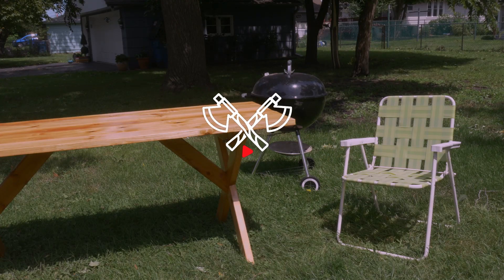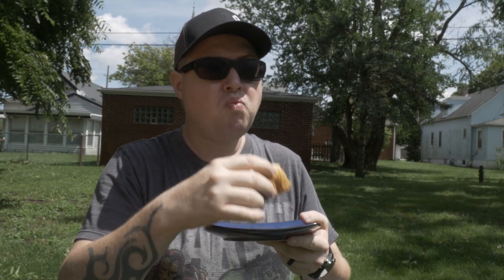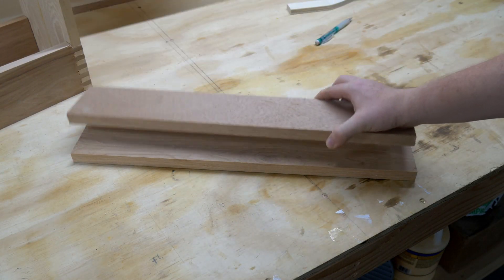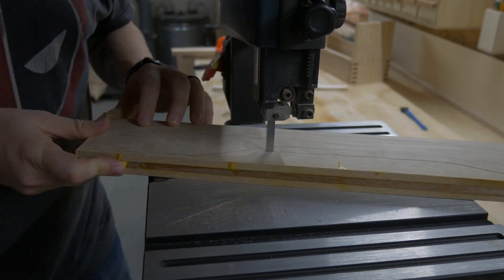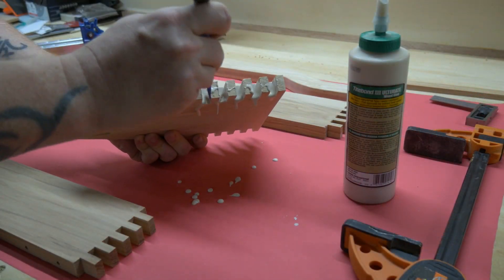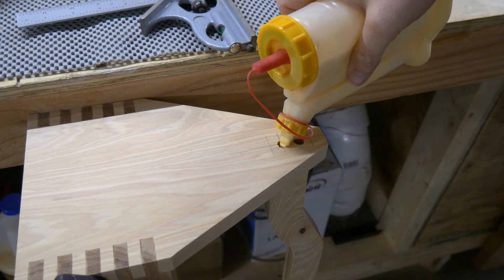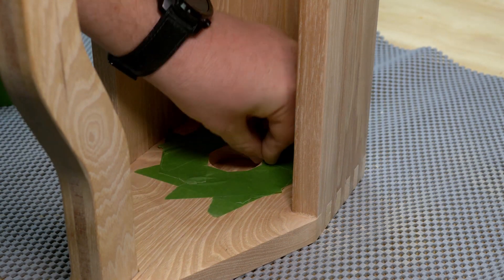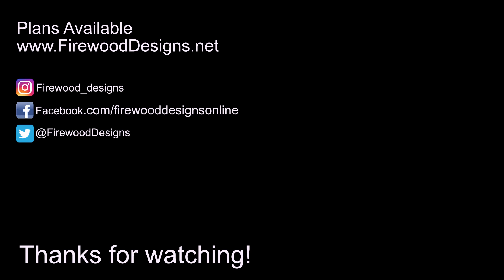How to build the Ultimate BBQ Grill Caddy and entertainment center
This portable BBQ Grill Caddy is the answer to all your grill organization problems. It features removable utensil hooks for keeping messy spatulas off the table. Individual Spice bottle holders, Bottle opener with magnet cap catcher and a removable phone holder for playing music or watching your favorite Firewood YouTube videos while you cook.

This beauty is made from Hickory and Mahogany but any hardwood will do. The comfortable handle is reinforced with strengthening and decorative custom made dowels. This is an easy project that your friends and family will be blown away by.

Plans available on my website!

Find me on your favorite social media platform as well

Tape Measure
Framing Square
Wood Glue
Drill and Driver
Natural Danish Oil
Foam Brushes
Pull Saw
Miter Saw
Strap Clamp
Band Saw
Porter Cable Thickness Planer
Push pad
Craftsman sander
Ryobi Trim Router
Whiteside Chamfer bit
WEN Drill Press
Outdoor Velcro
Ryobi Jig Saw
Jig Saw Blades
Combination Square
CA Glue
Cherry Danish Oil
Epifanes Clear Varnish
Spice Jar
French Curves
Rigid Spindle sander
Dowel Plate
Bottle Opener